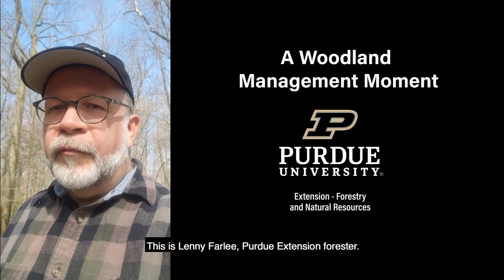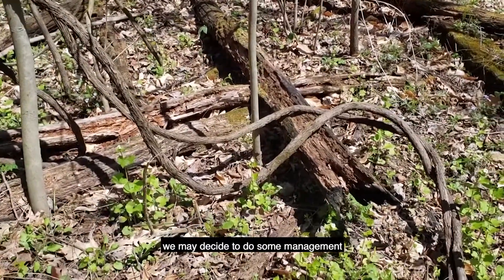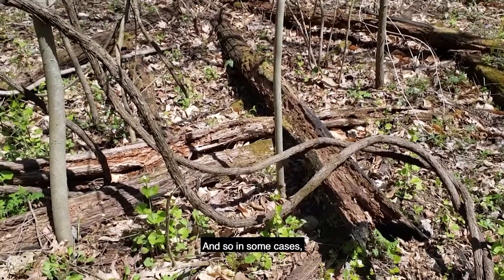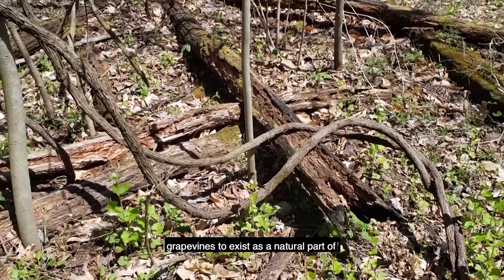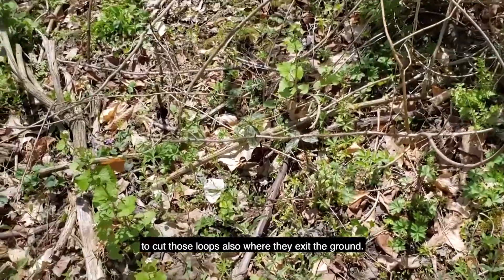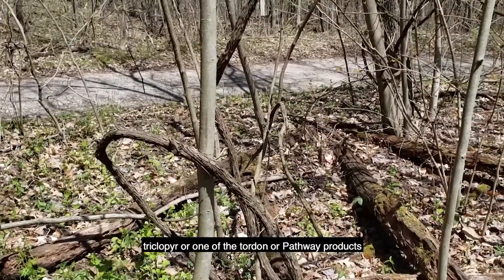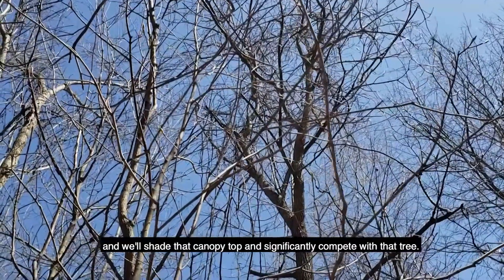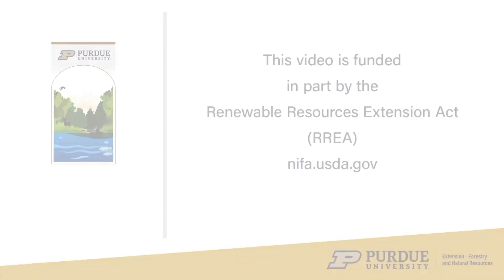Woodland Management Moment - Grape Vine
As you decide best management practices for your woodlands, this short video shares how native grape vine can be a positive addition or a detriment depending on your goals.